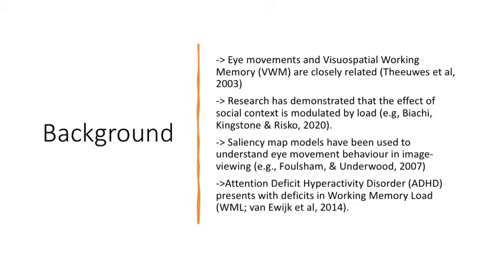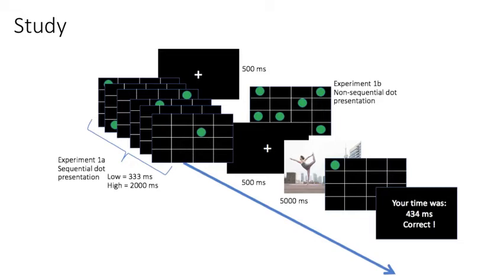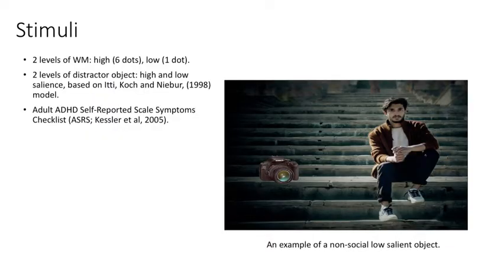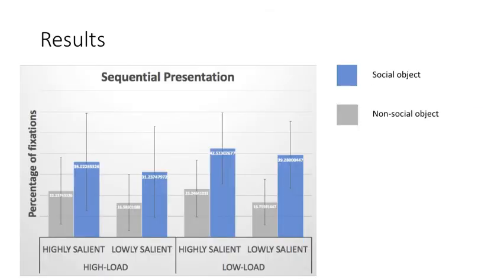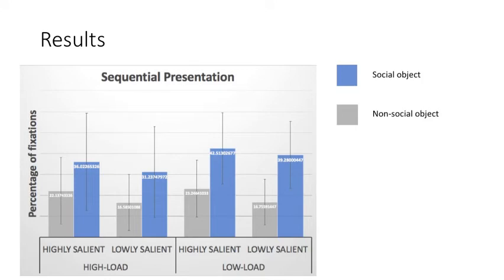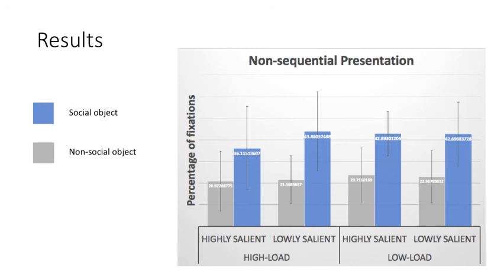EPS January 2021 - Poster 42 - Astrid Priscilla Martinez Cedillo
Poster is entitled 'The role of Visuospatial Working Memory Presentation and ADHD on an image-viewing task'.